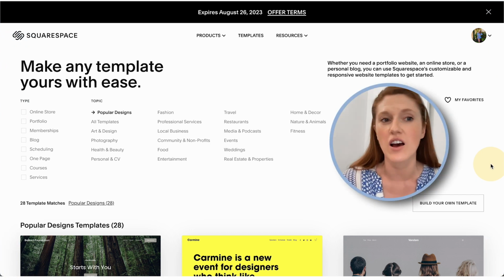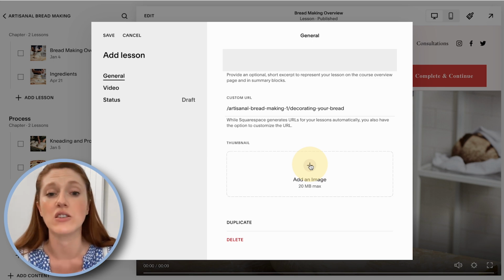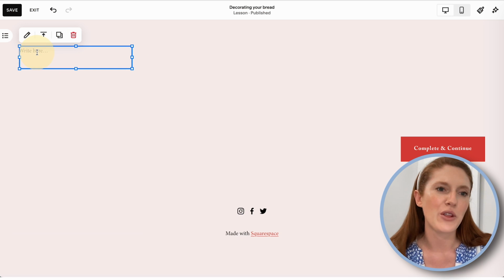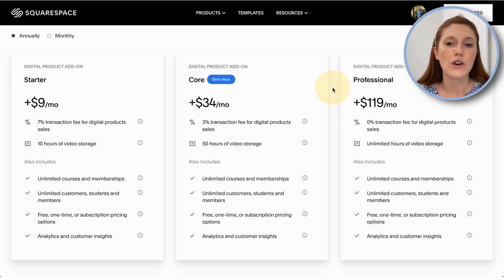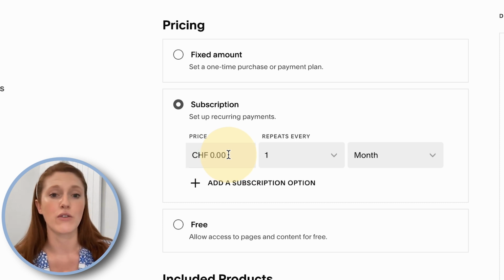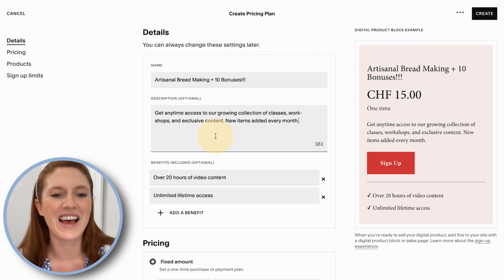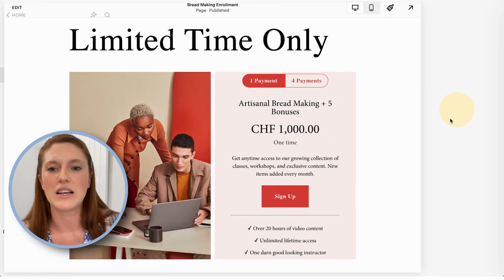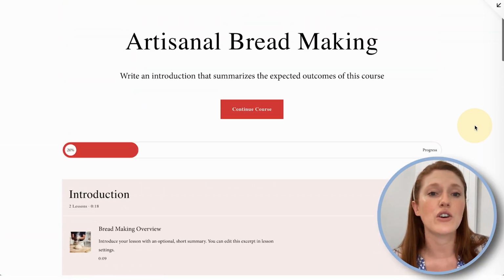Squarespace COURSES Tutorial for Beginners Start to Finish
➡️ DOES YOUR COURSE HAVE 6 FIGURE POTENTIAL?

Squarespace recently released Courses - a way to create, host and make passive income from your course right there on Squarespace! Here's a step by step start to finish tutorial on creating your course on Squarespace!

FULL SHOWNOTES
🔗 Click here for the show notes & a complete list of resources & websites

CHAPTERS:
00:00 – Intro: Squarespace “Courses” + 6-figure idea quiz
00:00:30 – Can you use Courses on any template?
00:01:33 – Courses panel & lessons overview
00:02:08 – Chapters vs. lessons; titles, URLs, thumbnails
00:04:07 – Add video (upload vs. YouTube/Vimeo) + drip/scheduling
00:06:18 – Add extra content + student view & progress tracking
00:09:01 – Plans & pricing add-on
00:11:07 – Course Overview page
00:12:52 – Pricing plans
00:15:08 – Bonuses & bundles (add digital products) + enrollment windows
00:18:28 – Build the sales page (Digital Product block, link pricing plan/benefits)
00:21:56 – Connect Stripe & checkout → course access flow